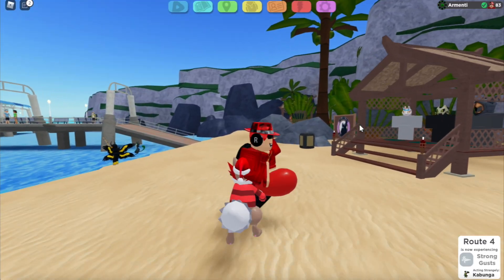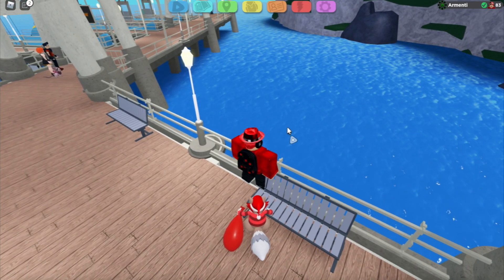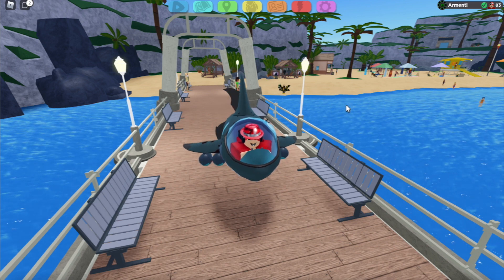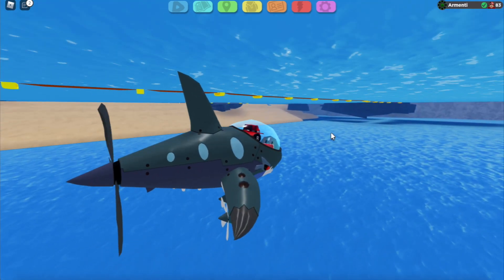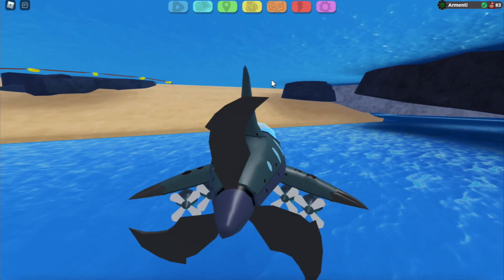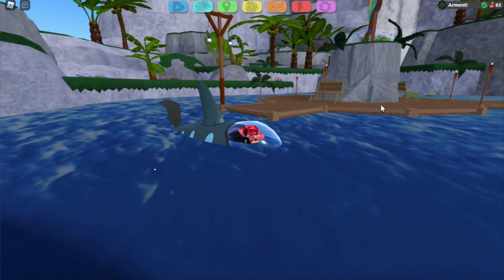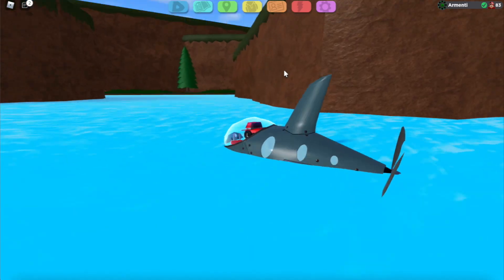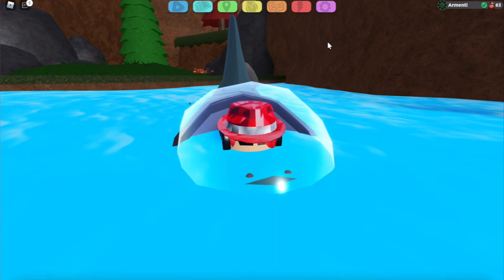How To SWIM In Loomian Legacy!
This is how to swim in the new Beach update!

Cosmicyl
Rehalf
Bluex114
FrostyyIsCool
Koda Gaming
KOWZ Gaming
Cripplwd
Reidy1273
Jordan Gaming
Keegan Gates
IcicleNeko
reivax Ac-ac
Maksiuko
DinkyTheDougnut
Clock
DrTechNic
gamer es
Filiponio
KJD
Sad Sloppy
Sam
Rodney Pettersen
demon slayer